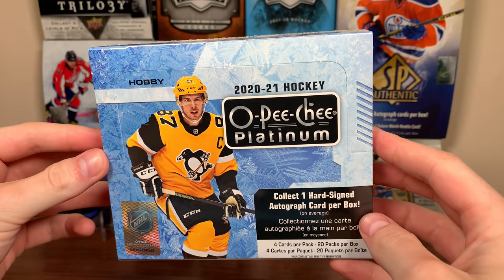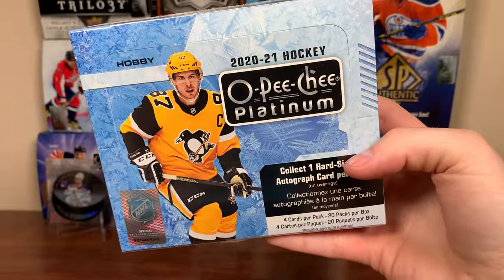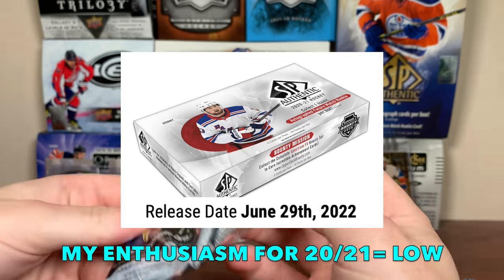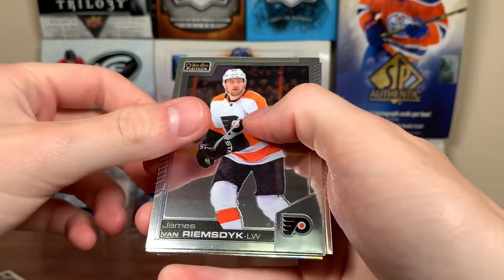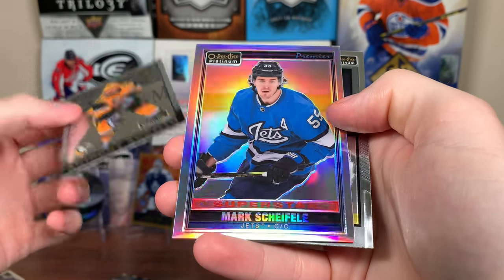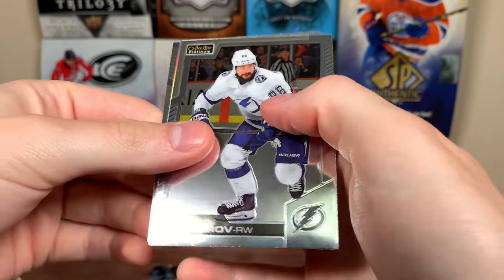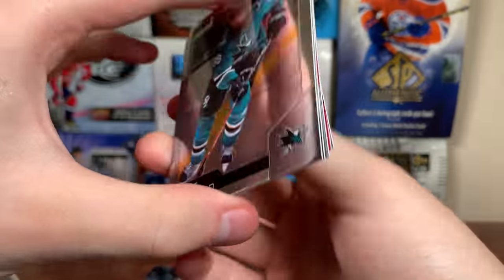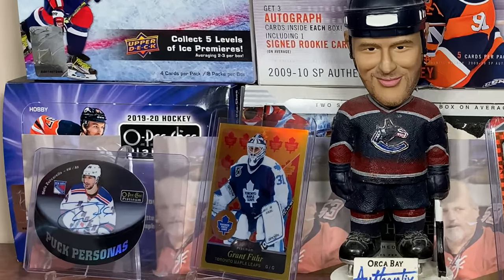WHAT HAVE THEY DONE?!? - 2020-21 O-Pee-Chee Platinum Hockey Hobby Box Break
I open another box of 20/21 OPC platinum and discuss the future of O-Pee-Chee Platinum including the big changes for the 2021-22 Season.

zeeree
Canada